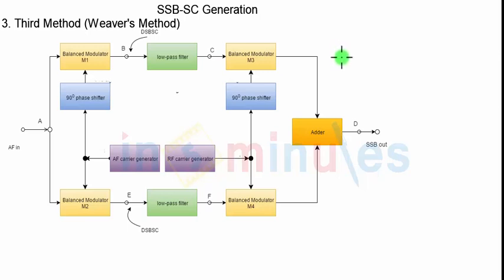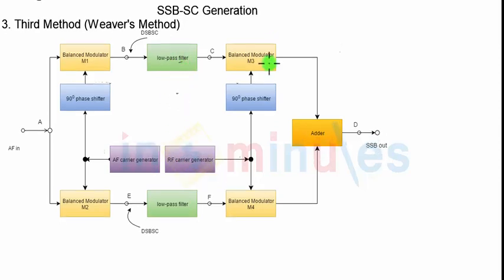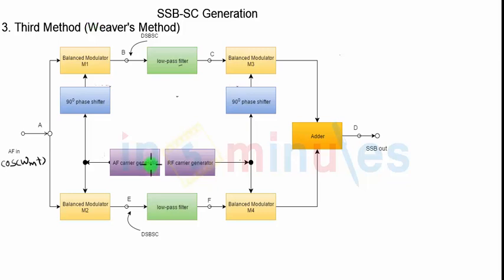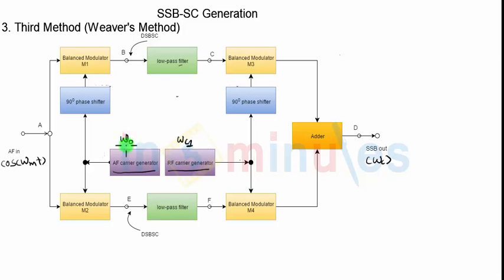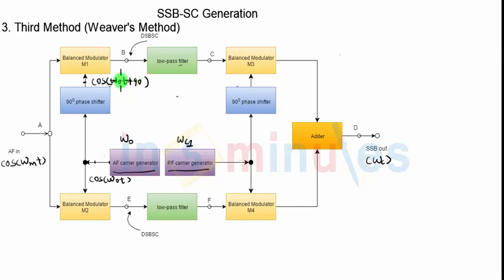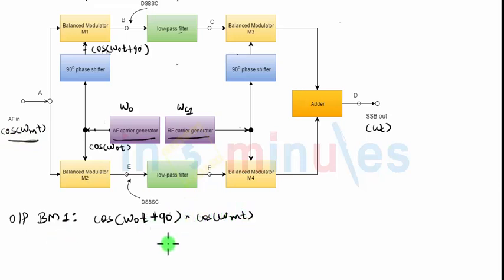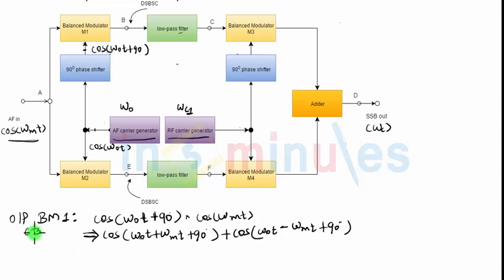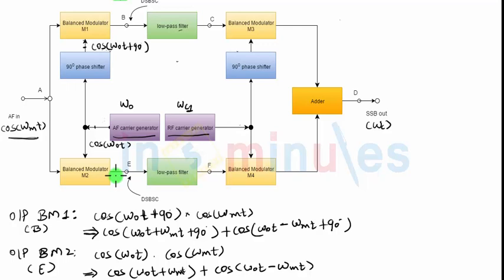Module2_Vid_61_Amplitude Modulation and Demodulation_SSB-SC Third method or Weaver's method (PART 1)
Module Name -  SSB-SC Third Method (Part 1)

It covers the third method of of SSB-SC generation: Third method or Weaver's method